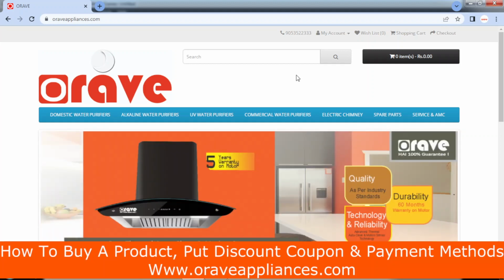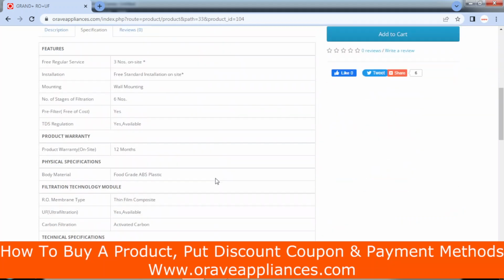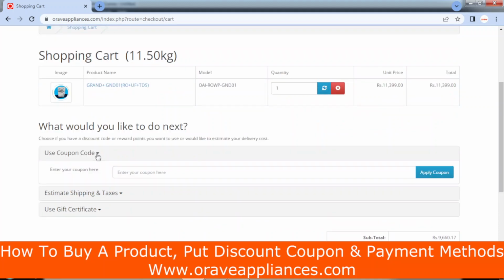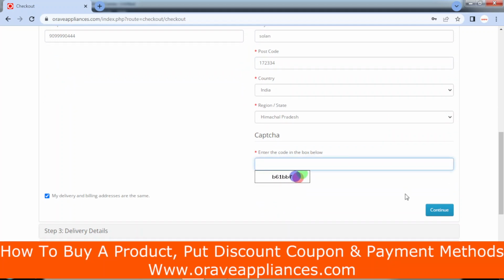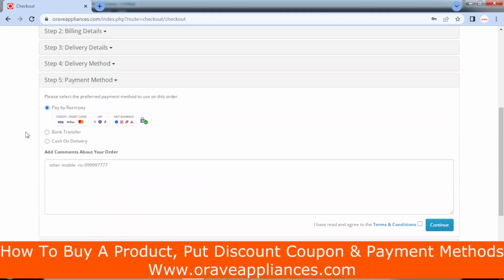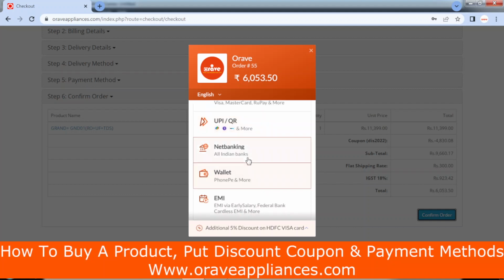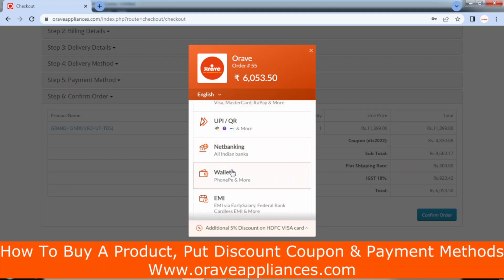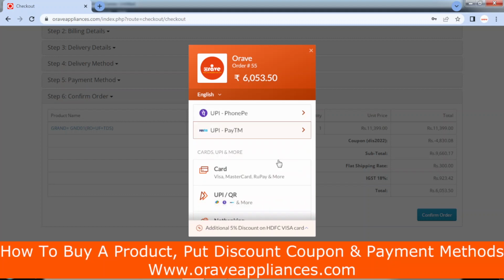How to buy online, Avail Discount coupons and payment methods.[ENGLISH]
This video tells you how you can buy a product from our e-commerce website, avail discount coupons & how to apply them in purchase cart and different payment methods we have in our Razorpay payment gateway.